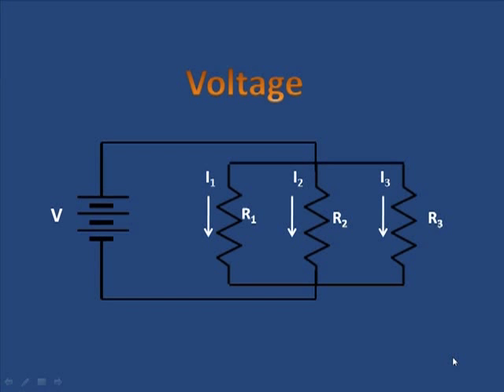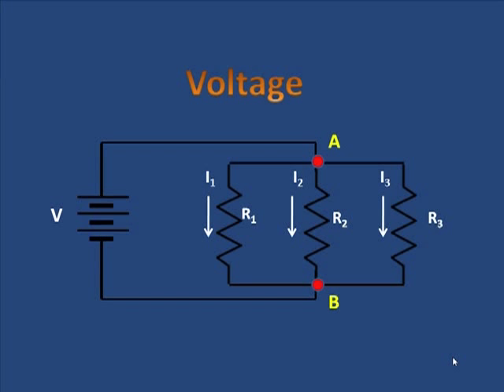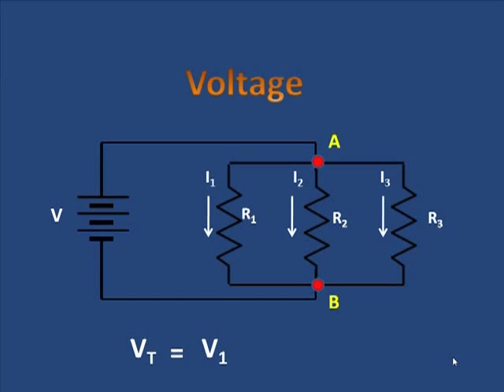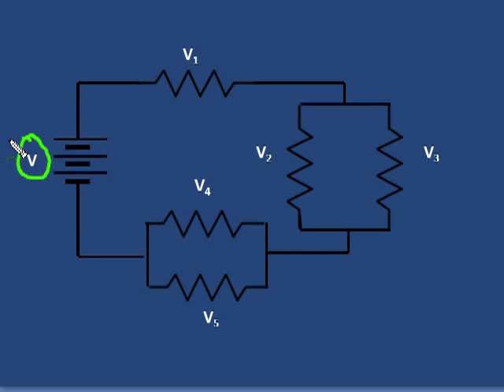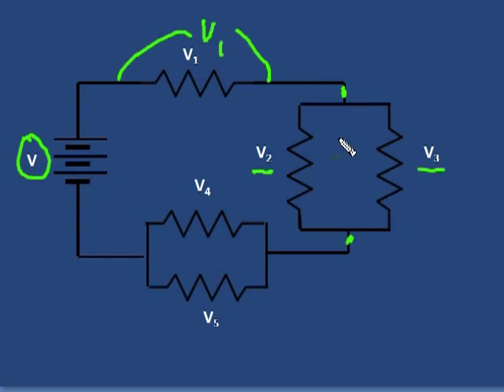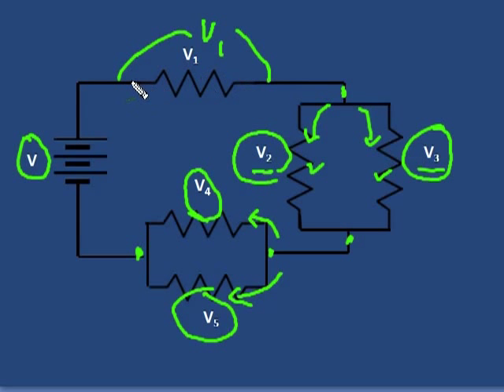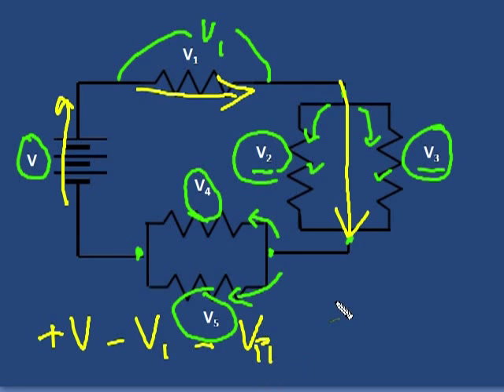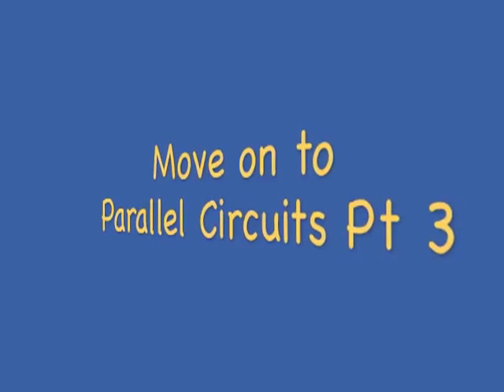Parallel Circuits Part Two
A further exploration of parallel circuits and how to calculate current and resistance.